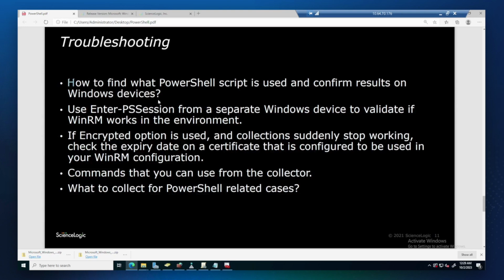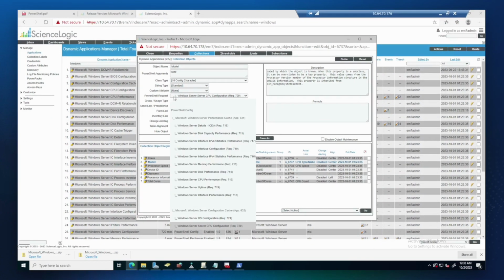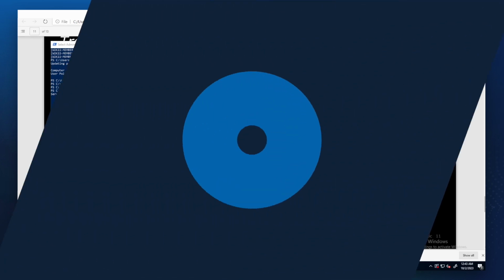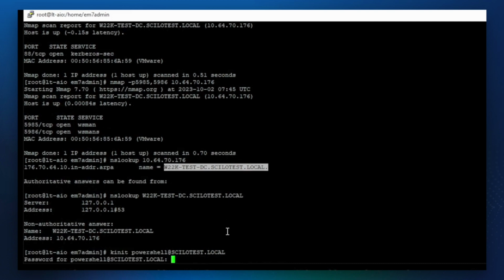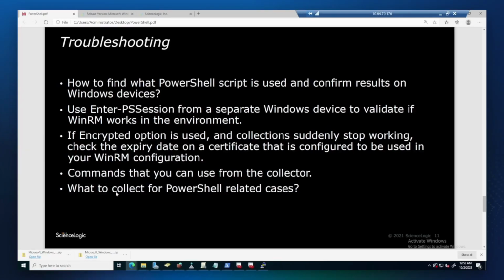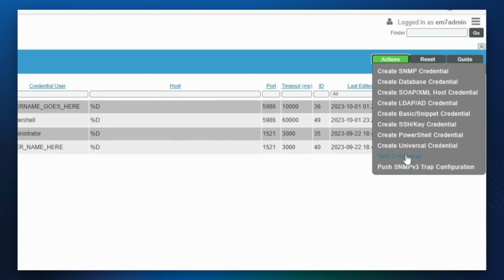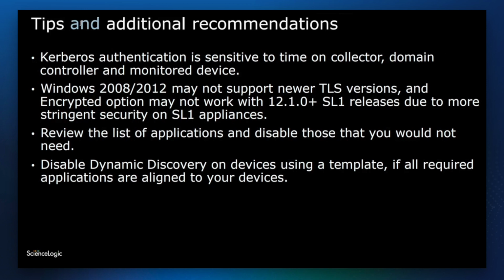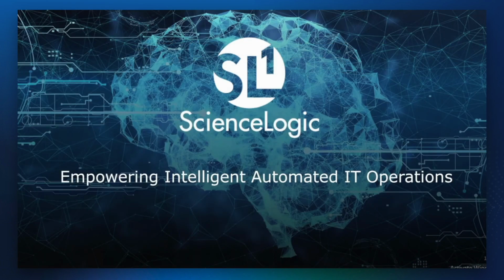Troubleshooting PowerShell Monitoring - PowerShell Part 5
In Part 5 of our PowerShell series, we walk through how to find the PowerShell script that is used for collection, using Enter-PSSession to test for script and/or permission issues, backend commands on the collector, and checking SSL certificate expiry.